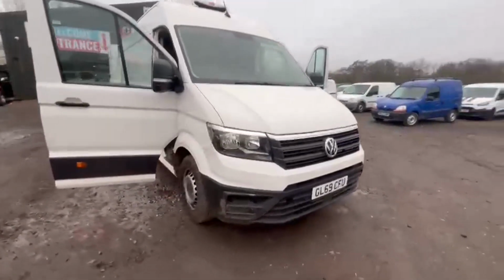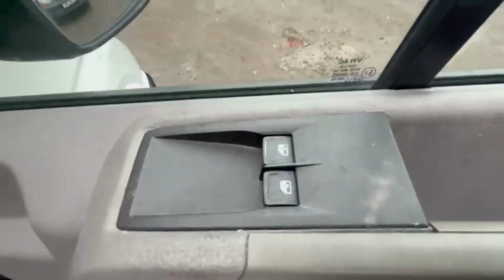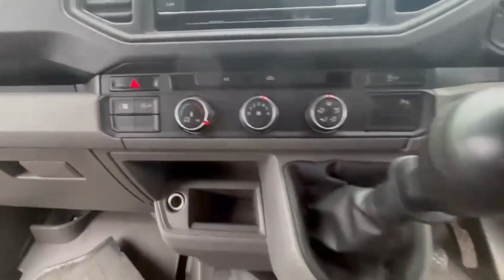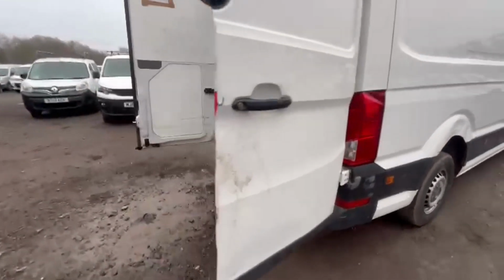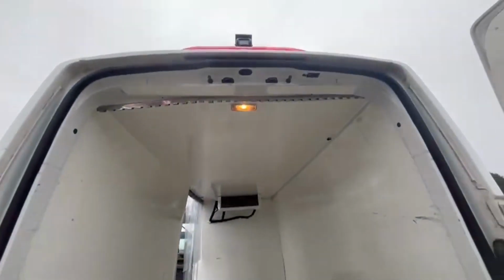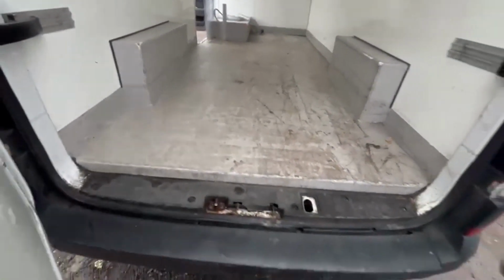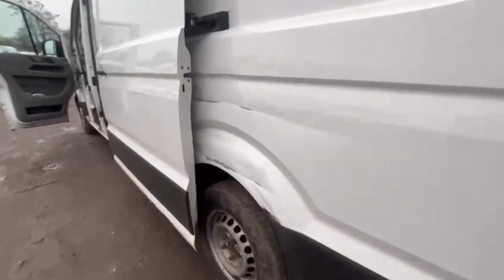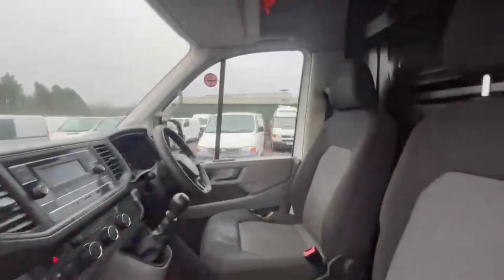GL69CFU-69 plate Volkswagen Crafter Cr35 Startline Fridge van vat inclusive ready to go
£7495.0

Model: 69 PLATE VOLKSWAGEN CRAFTER CR35 FRIDGE VAN STARTLINE 2.0 TDI MOTED VAT INCLUSIVE BARGAIN
Body: White - Fridge
Mileage: 143993
MOT: 12th November 2025
Engine: 1968cc 2.0TDI 140PS EU6
Transmission: 6 Speed Manual - FWD
Mechanical Summary: 🟢 Starts great. Runs great. No warning lights on the dash starts and drives brilliantly. Fridge is fully working, vat inclusive bargain
Condition Summary: Bodywork is in decent, average condition reflects the age and mileage of the vehicle.  Interior is very clean and has plenty life left in it.  Rear load area is very clean and tidy with loads of life left in it.Genuine honest work van.
Features: 1 Former Keeper, Electric Windows, Fridge, A/C, Parking Sensors
HPI: Clear
CAP Retail: £9475+vat

Vanstation
Valley Road, Solihull
B946Ab
Weekdays: 8AM - 8PM
Saturday: 8AM - 5PM
Sunday: 9AM - 4PM